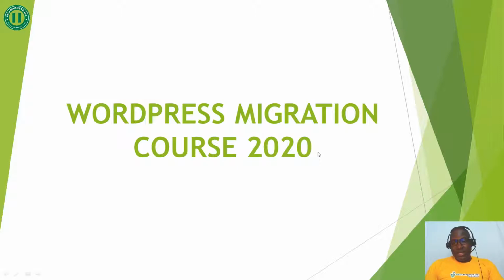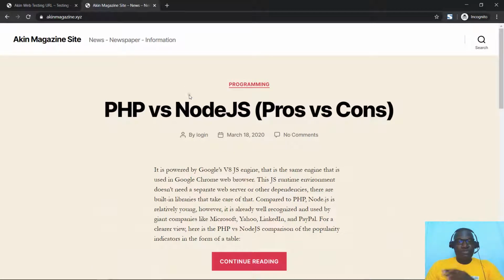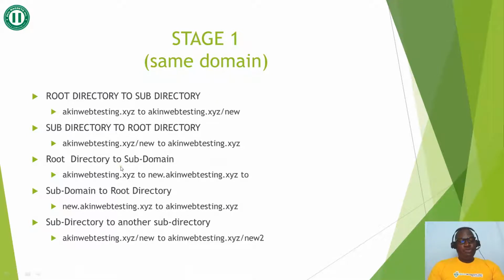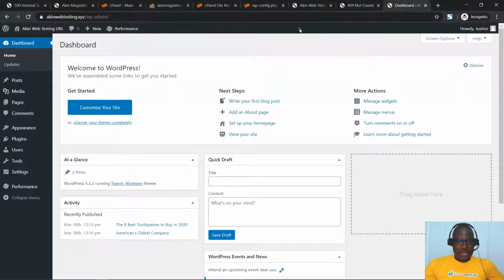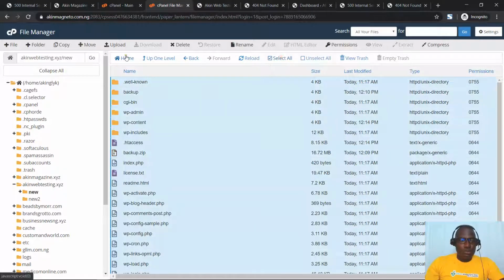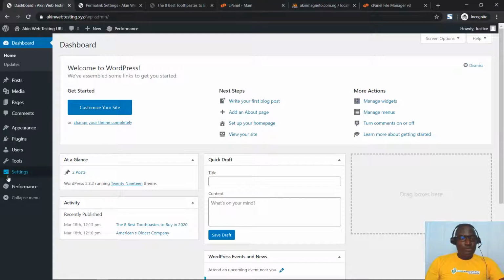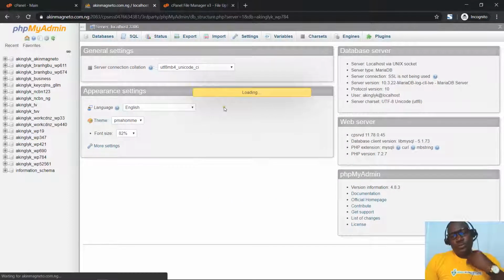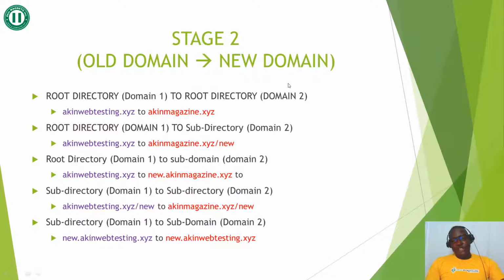How To Move - (Full WordPress Migration Course) All-Steps-Involved 2021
Whether you are moving WordPress to a new server or to a different location on your server, you don’t need to reinstall. WordPress is flexible enough to handle all of these situations. - Watch till the End!

- Moving to a New Server
- Keeping Your Domain Name and URLs - Keeping Your Domain Name and URLs
- Changing Your Domain Name and URLs - Changing Your Domain Name and URLs
- Moving Directories On Your Existing Server - Moving Directories On Your Existing Server
- Managing Your Old Site # Managing Your Old Site

TIMESTAMP

0: - Introduction to the WordPress Migration Course
7:19 - Get a Cheap Domain & Hosting from NameCheap

9:10 -  Migrating WordPress Files from Root Directory to Sub Directory
13:53 - Solving Permalinks Error in WordPress - Internal Server Error / URL Not Found Error
14:44 - Migrating WordPress Files From Sub-Directory to Root Directory
16:31 - Migrating/Moving WordPress Files From Root Directory/Sub Directory to Sub-Domain using PhpMyAdmin
27:01 - Migrating WordPress Files From Sub-Domain to Root Directory
30:59 - Moving WordPress Files From Sub-Directory to another Sub-Directory
34:10 - Moving WordPress File(s) from Old domain to New Domain (Main Directories)
39:21 - Moving WordPress File(s) From Root Directory of Old Domain to Sub Domain of New Domain
44:45 - Moving WordPress File(s) From Root Directory/Sub Directory of Old Domain to Sub-Domain of New Domain
55:34 - Moving/Migrating WordPress File(s) From Sub-Directory Old Domain to Sub-Directory New Domain